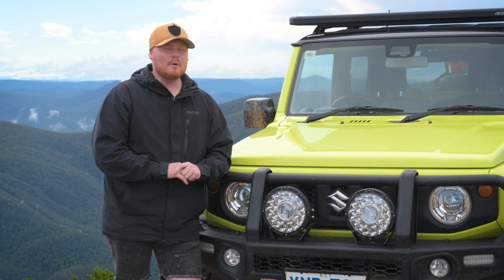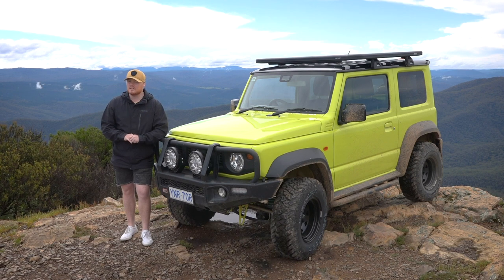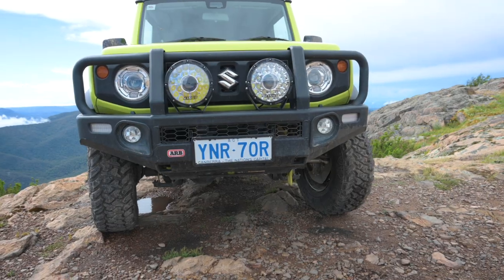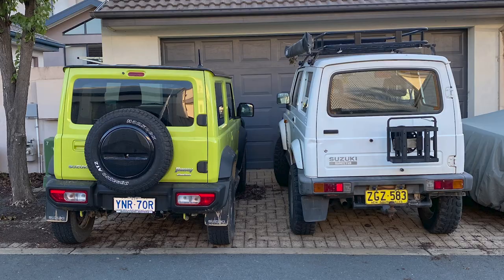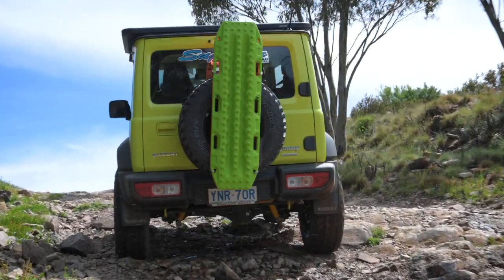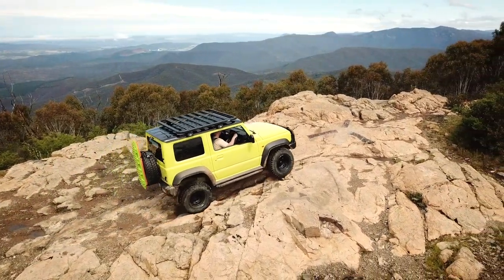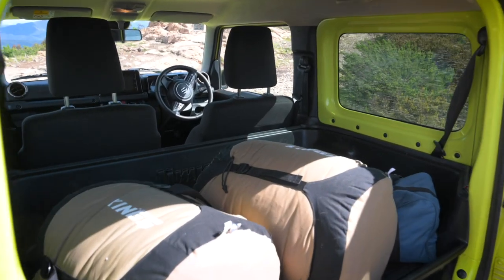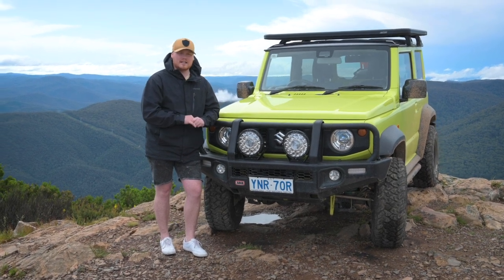TOUGH TOURING JIMNY! Cullen's ANGRY Jimny is built to go anywhere!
GET THE GEAR CULLEN USES!

Cullen's Jimny is a little BEAST!

If you've visited our Fyshwick, Canberra store then there's a good chance you've met Cullen.

When he's not helping campers and 4WDers get their hands on Australia's best-value outdoors gear, he's hitting the tracks in his 2020 Suzuki Jimny.

Check out what he's done to make it a tough touring weapon!

0:00 - INTRO Cullen
0:37 - Cullen's mods from 4WD SupaCentre
0:58 - Prior to owning the Suzuki Jimny
1:10 - Where has Cullen been in his pint-sized weapon?
1:22 - What Cullen loves about his car
1:44 - How do you fit everything in the car Cullen?
2:12 - Where to next?
2:28 - Other mods planned

► ABOUT US
4WDSupacentre is an Australian owned company offering quality 4WD, camping and outdoor products at wholesale prices. We carry a wide range of products designed to make your 4WD or camping trip that much more enjoyable. Products range from air compressors, awnings, awning tents, camping gear, exhausts, led lights, Titan rear drawers, recovery gear and heaps more!